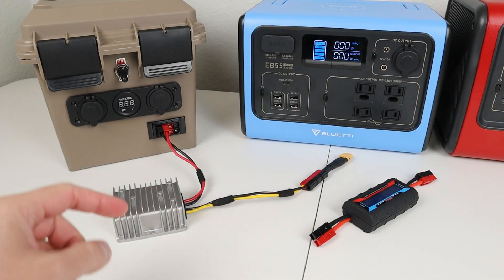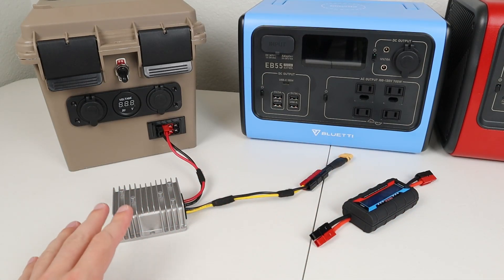Bluetti EB55 & EB70 Charging Tips and Tricks - Faster Charging Without Solar! EB55 400 Watts Input!?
This is a quick video about using a 12 volt inverter and 12v to 24v converter on your EB55 and EB70. These two charging methods put full charging capacity into the battery when solar panels and ac outlets aren't available!

I also tested the EB55 MAX charging input! 400watts!